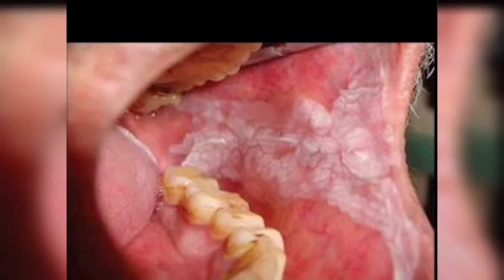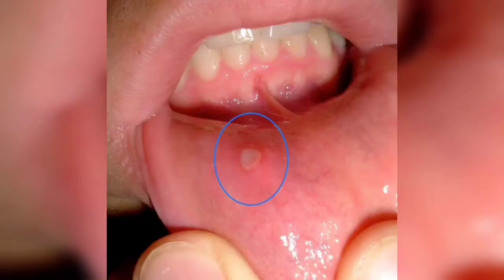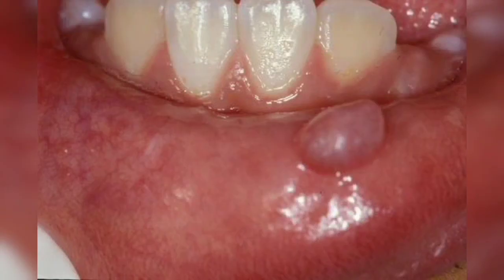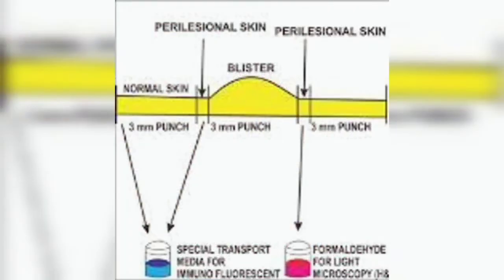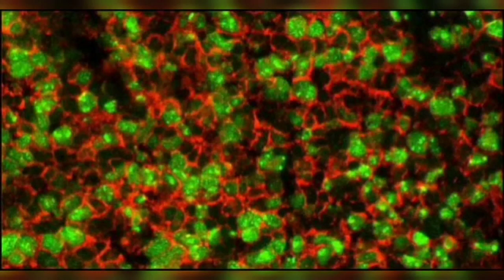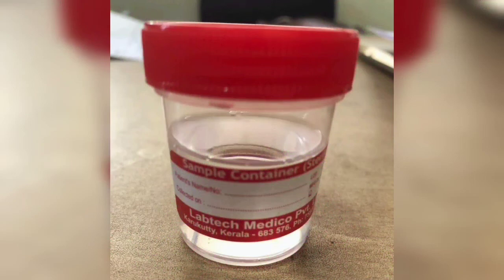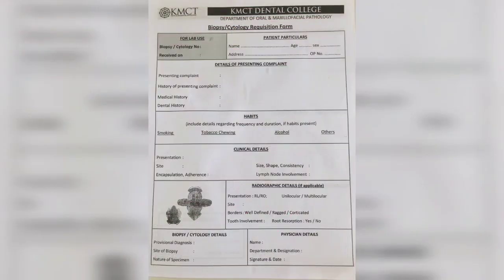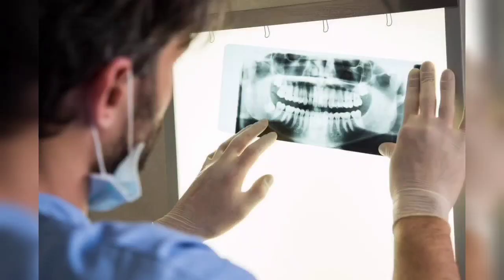Oral Pathology Day - Biopsy - What a Surgeon Should Know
Dr. Usha Balan, Asso. Prof., Dept. of Oral Pathology, KMCT Dental College